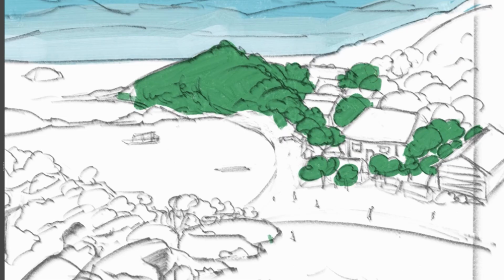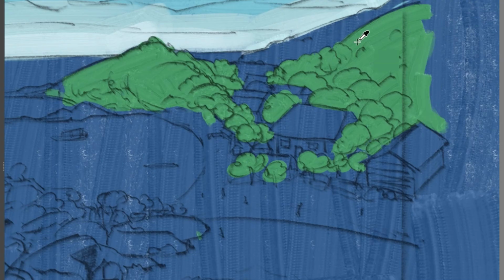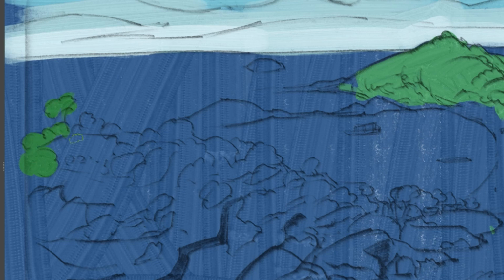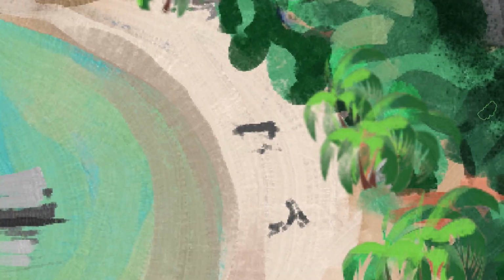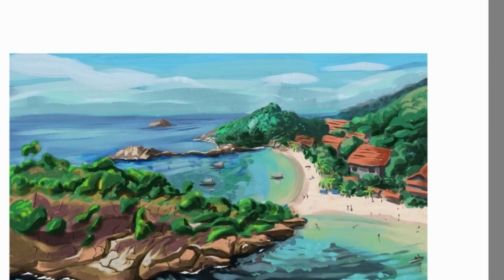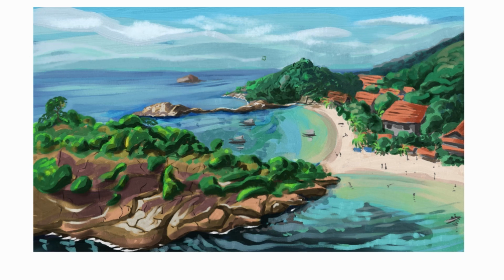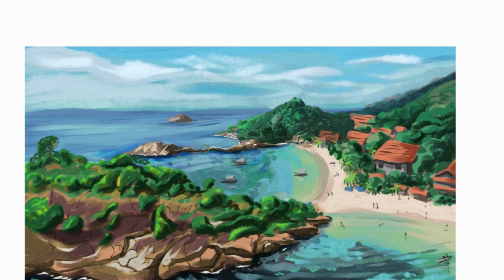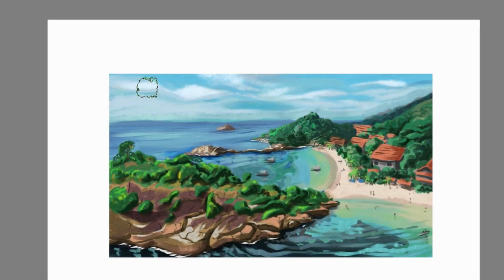Painting Beautiful Beach Landscape Digitally | Krita | Procreate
In this step-by-step digital painting tutorial, follow along as we create a breathtaking bird’s eye view landscape from scratch! Perfect for beginner and intermediate digital artists, this video covers everything from rough sketching to final details. We’ll start by blocking in basic shapes, placing the horizon line, and mapping out mountains, beaches, and buildings. Using easy shading techniques, we’ll define form and depth, ensuring the foreground stands out while the background recedes naturally. You’ll also learn how to paint miniature clouds, coconut trees, and structures to bring your scene to life. Whether you're practicing environment art or just love relaxing landscape painting, this tutorial is packed with pro tips for better composition and color balance.